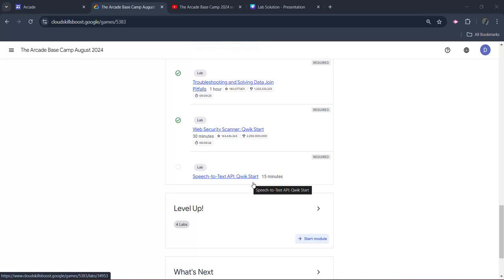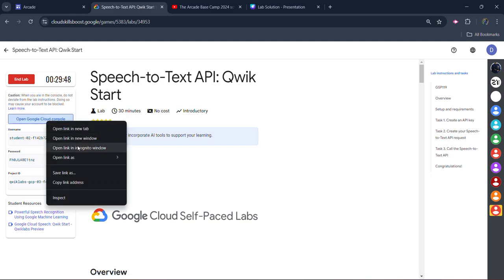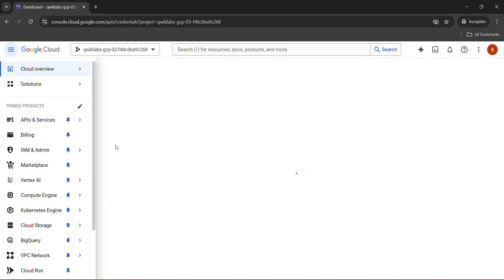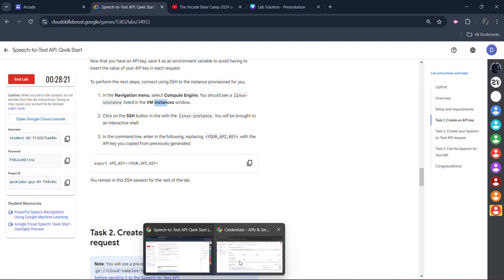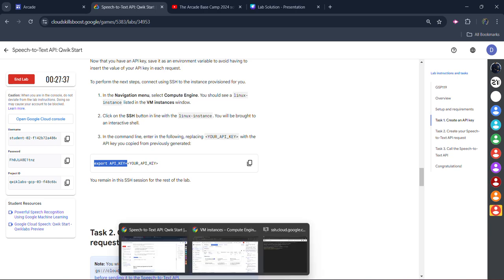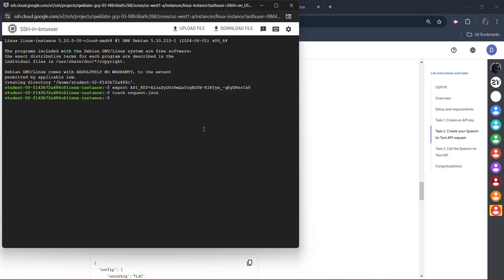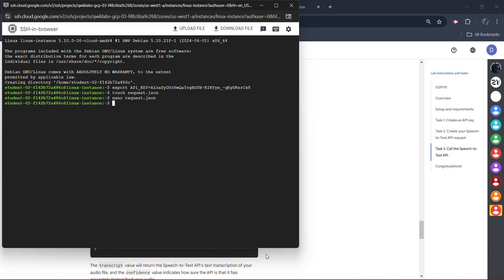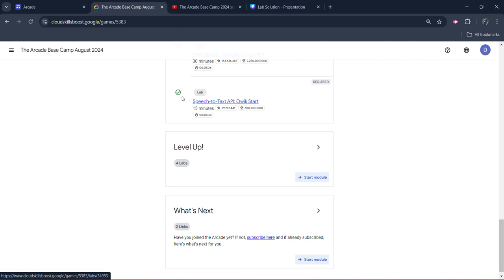Speech-to-Text API: Qwik Start Lab Solution || Arcade basecamp || GSP119 || Google goodies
New Arcade season 2024 is started and i will be providing you the solutions of all the Arcade Base camp 2024 labs, our Eighth lab is " Speech-to-Text API: Qwik Start " this video covers the whole solution.

Query Solved:-
Speech-to-Text API: Qwik Start
Running a MongoDB Database in Kubernetes with StatefulSets
Arcade Basecamp 2024
Working with JSON, Arrays, and Structs in BigQuery Lab solution
Running Windows Container on Compute Engine
Cloud Source Repositories: Qwik Start Lab solution
qwiklabs
arcade facilitator